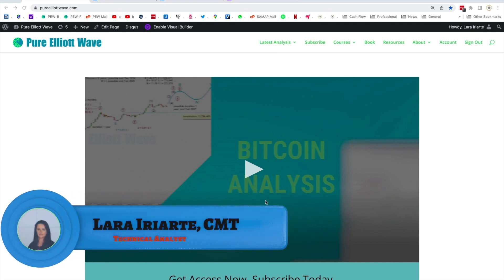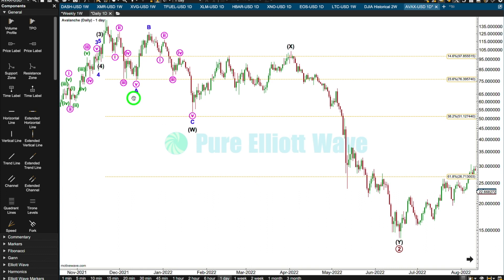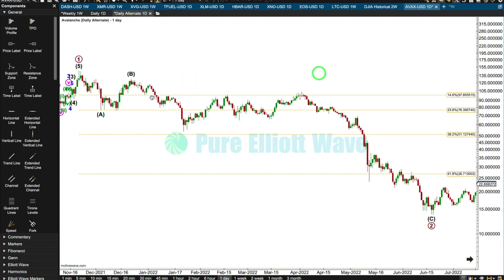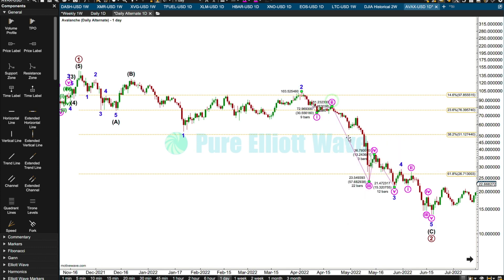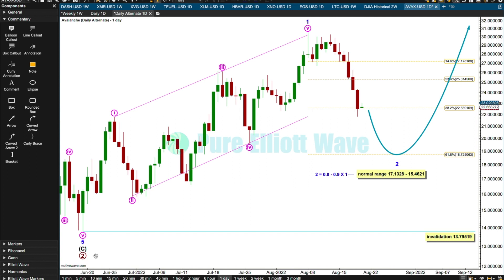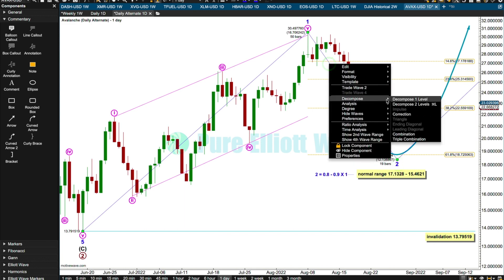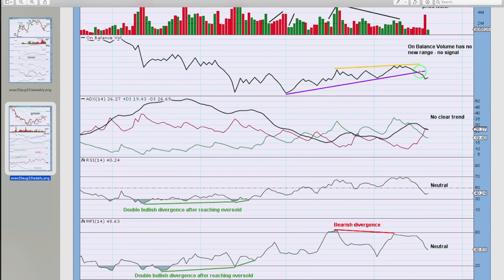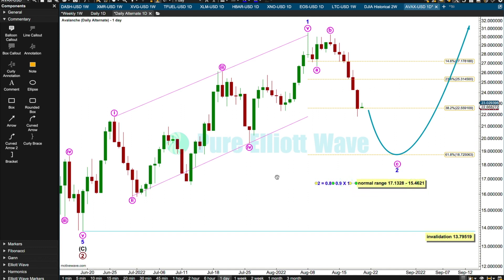AVAX-USD (Avalanche): Elliott Wave and Technical Analysis on 20th Aug 2022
Elliott Wave Technical Analysis for AVAX-USD (Avalanche) by Lara Iriarte CMT.

Chapters:
0:00 Introduction
0:15 No new markets on the list
0:52 Updating the Elliott wave count for AVAX
1:57 Updating the double zigzag on the daily chart
4:34 Updating a single zigzag on the daily chart
7:06 Daily - Elliott wave count from the last low
9:04 Elliott wave count conclusions
10:24 Technical analysis - weekly chart
12:05 Technical analysis - daily chart
15:42 Overall conclusions

it here.